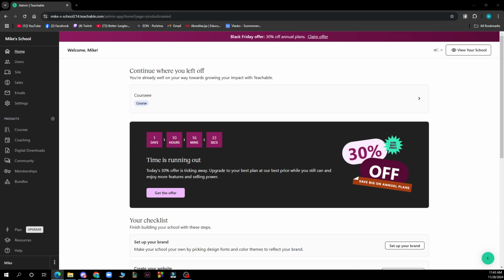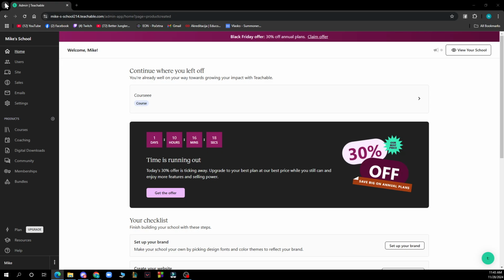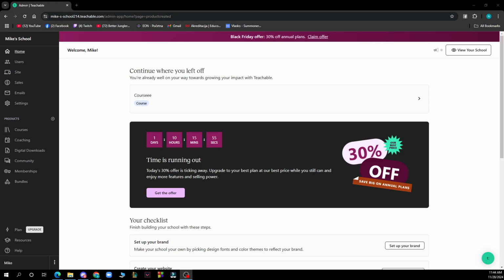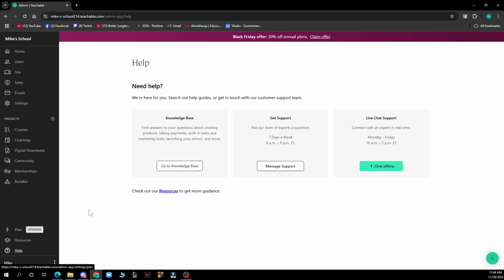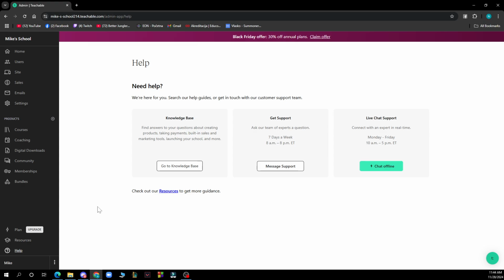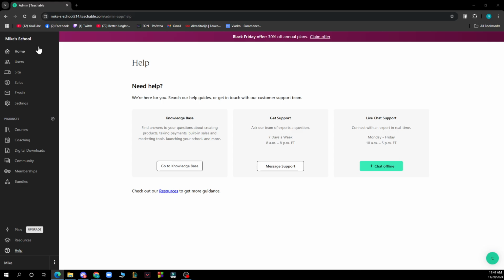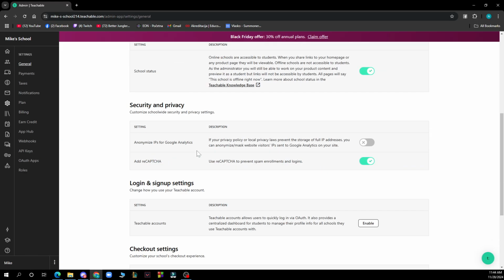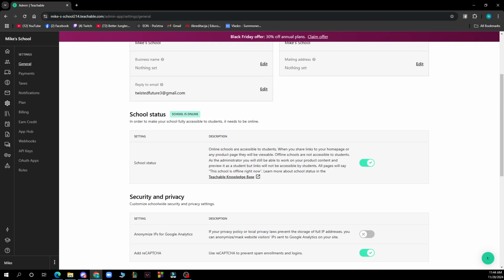How To Delete Teachable Account (Easiest Way)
In this video I will show you How To Delete Teachable Account. It would be good if you watch the video until the end so that you don't miss important steps.